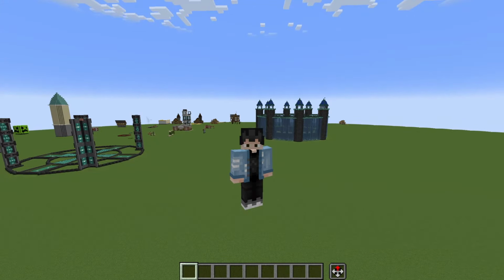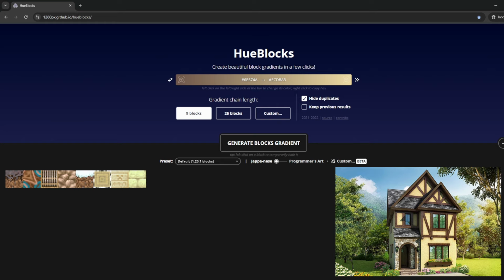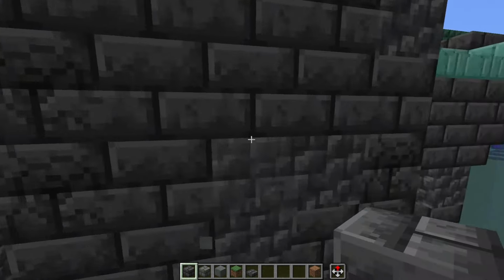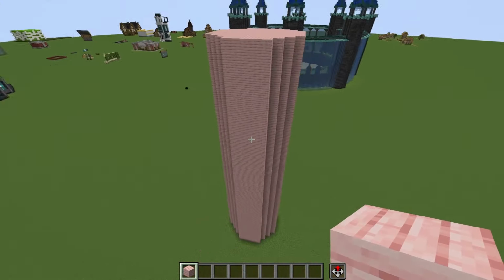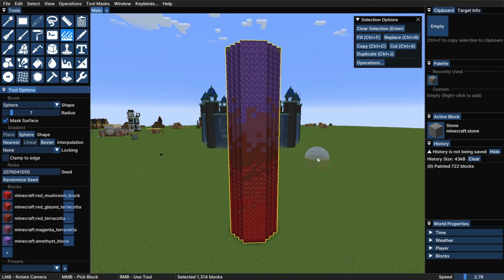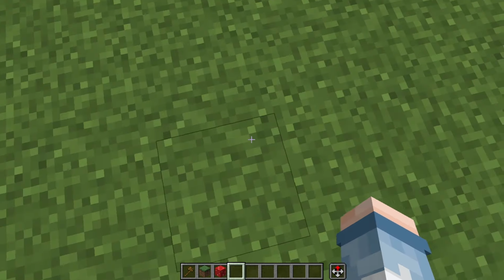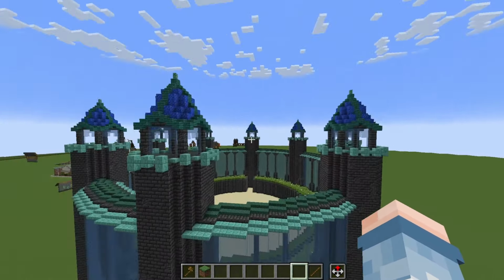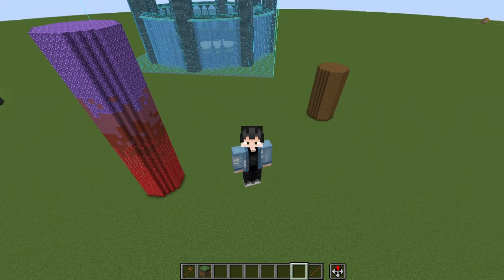Tools That Can Help You Design Your Minecraft Build!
In this video we will be taking a look at some of the tools that I use for designing my builds in Minecraft. This isn't a tutorial on how to build, but a video demonstrating the power of some of these tools I have been using that help tremendously when designing things!